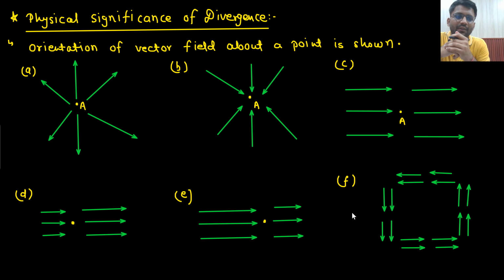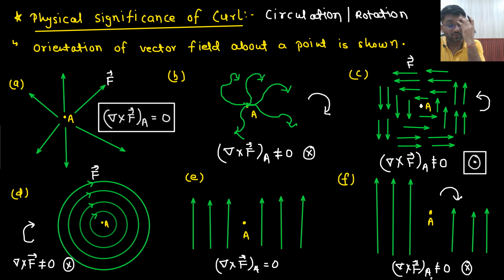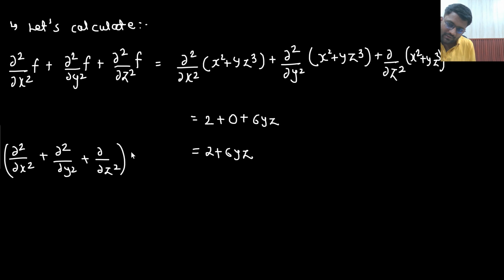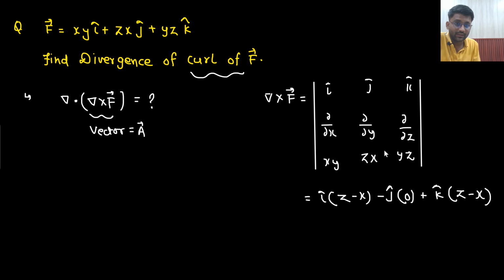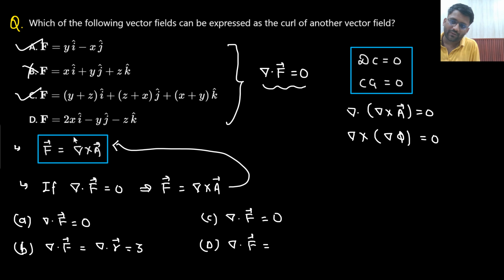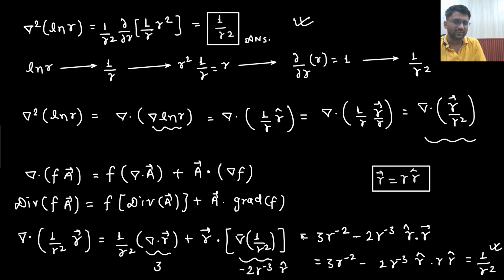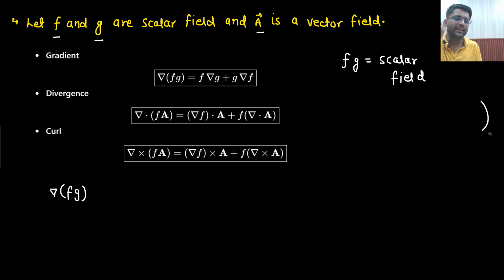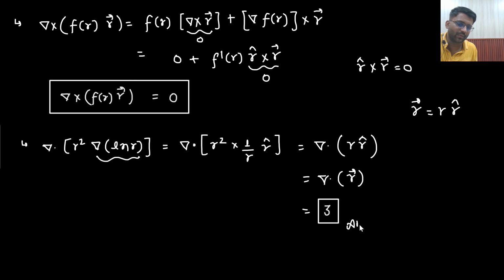Vector Differential Calculus (Part 2) || Engineering Mathematics || PrepFusion